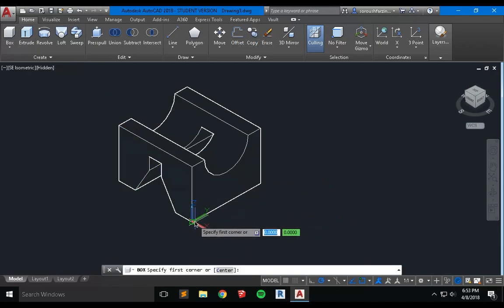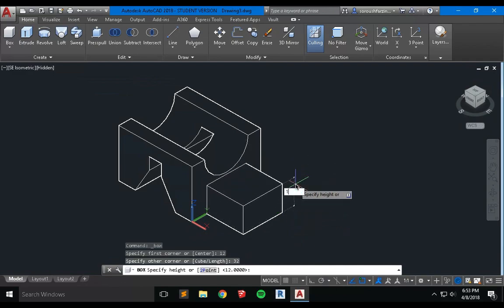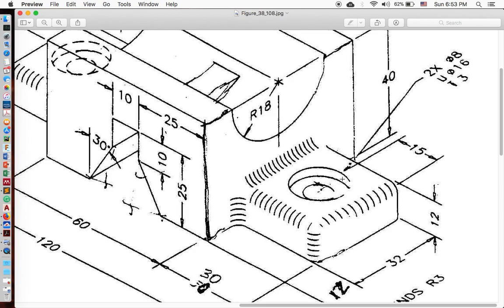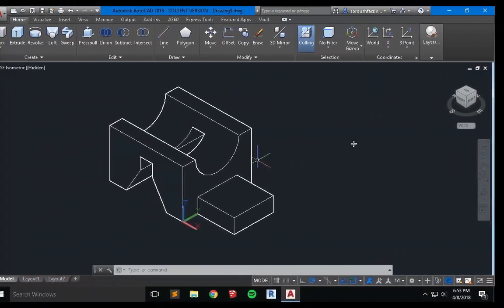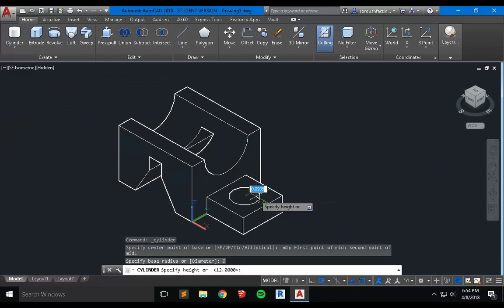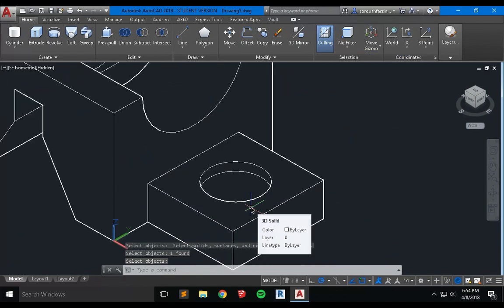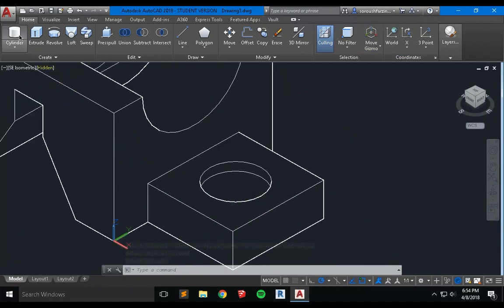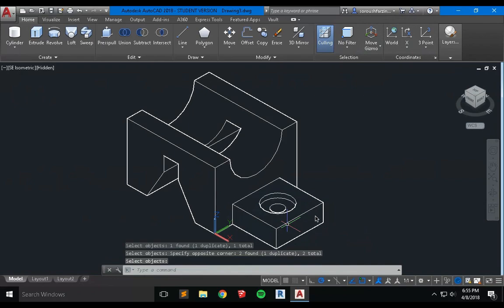AutoCAD Tutorial 8 | Class 07 | Small Geometries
Working with and detailing small geometries in your 3D models.